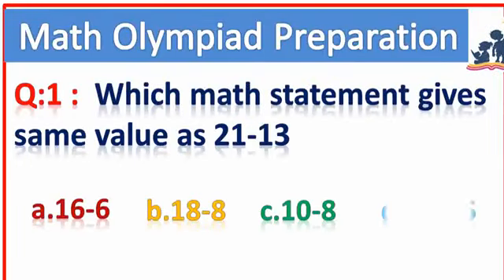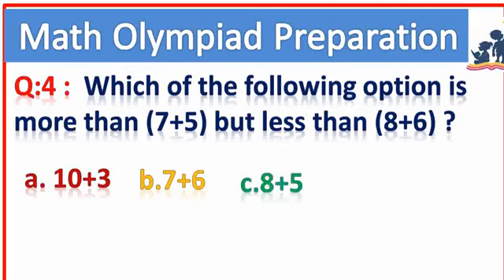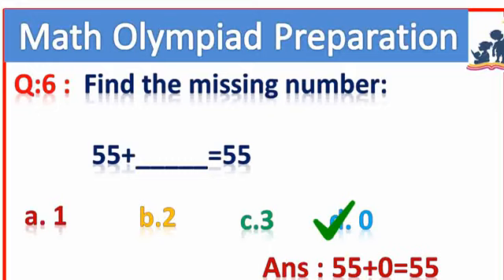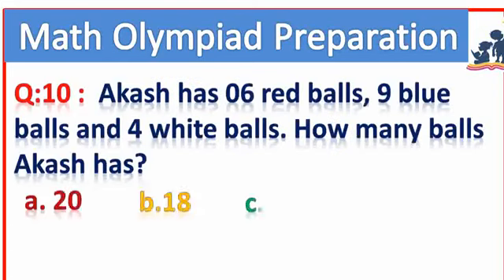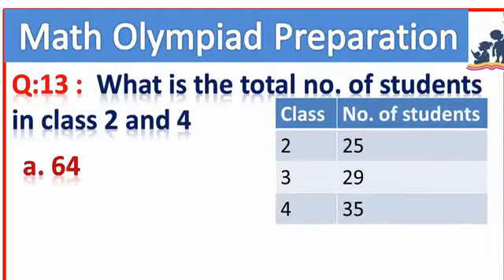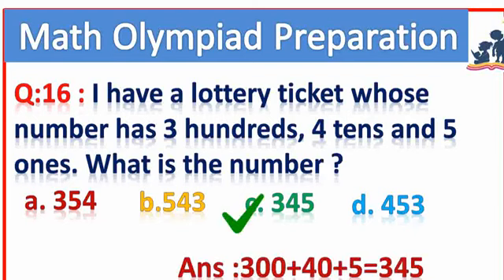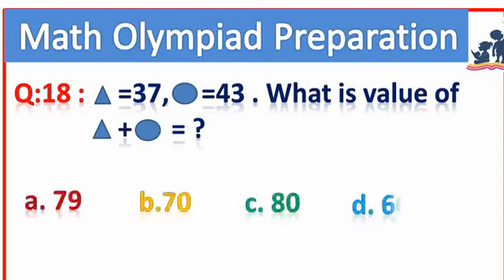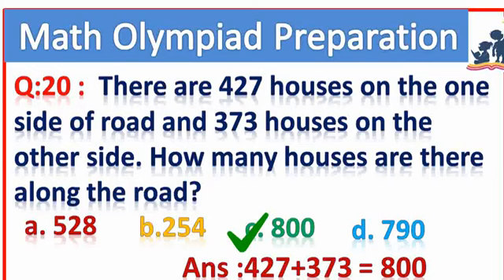Olympiad Math Part II for 2022 | Class I to IV | Math for Kids | Annai Academy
Level up your Olympiad prep with **Olympiad Math Part II** from Annai Academy! 🚀 Designed for **Class 1 to 4 students**, this lesson covers advanced patterns, logical reasoning, number puzzles, and tricky word problems that appeared in 2022 SOF IMO, NMTC, and SilverZone exams.

📘 What You’ll Learn:
- Missing numbers in sequences
- Odd-one-out & pattern recognition
- Simple coding-decoding & direction sense
- Word problems on addition, subtraction & time
- Step-by-step solutions to real Olympiad questions

olympiad math part ii for 2022 annai academy, olympiad math class 1 to 4, imo 2022 questions solved, math for kids olympiad,